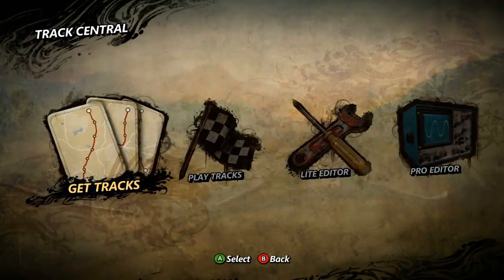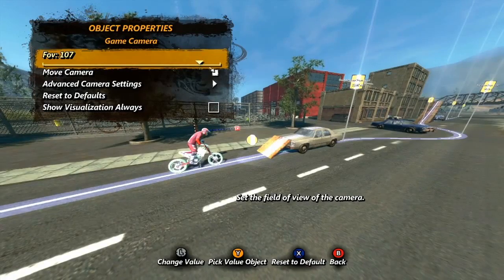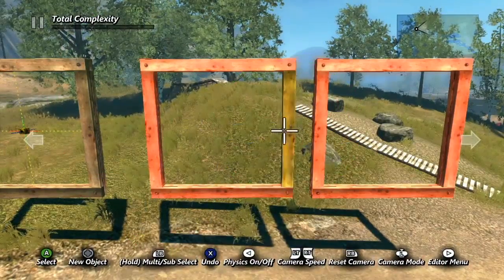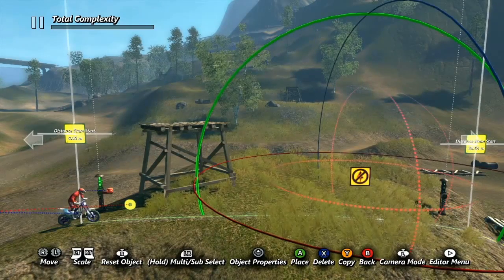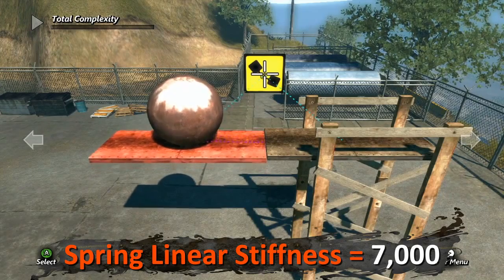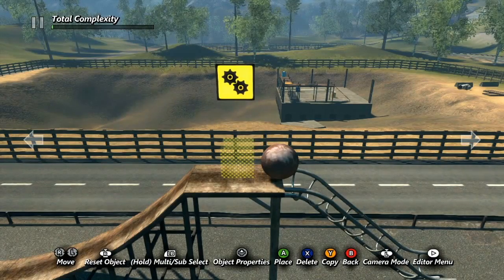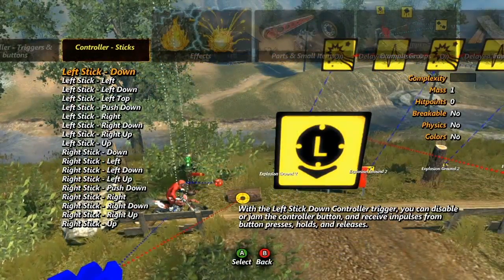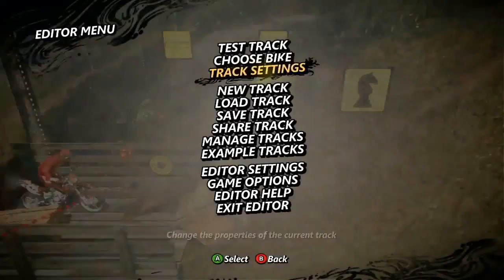Trials: Evolution - All 32 Track Editor Tutorials | WikiGameGuides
In this series of *thirty-two* tutorials on RedLynx TV, your host Cannibal Shogun will be introducing you to the different features of the editor in loving detail, helping you get ready to launch and create.

#1 The Basics 1:31
#2 Spline Points & Checkpoints 5:24
#3 Objects! 9:02
#4 Track Settings 12:09
#5 Advanced Objects 16:28
#6 Game Camera 21:19
#7 Custom Cameras 27:24
#8 Bike Rider 31:45
#9 Physics Bubble 35:40
#10 Glueing, Grouping, and Favorites 38:10
#11 Editor Settings 44:14
#12 Seed Buildings 48:03
#13 Terrain Mods 52:44
#14 Custom Environment Settings 56:43
#15 Area Tools 1:02:19
#16 Sound Sources 1:06:47
#17 Lights 1:08:56
#18 Physics Forces 1:12:32
#19 Custom Collisions 1:17:04
#20 Physics Joints 1:18:20
#21 Triggers & Impulses 1:25:28
#22 Bike & Rider Events 1:33:39
#23 Object Events 1:38:52
#24 More Events 1:43:16
#25 Data Sources 1:47:08
#26 Filters 1:55:41
#27 Operations 1:59:32
#28 Controller Inputs 2:02:43
#29 Object Position Event 2:05:02
#30 Advanced Checkpoints 2:12:43
#31 Supercross Tracks 2:14:43